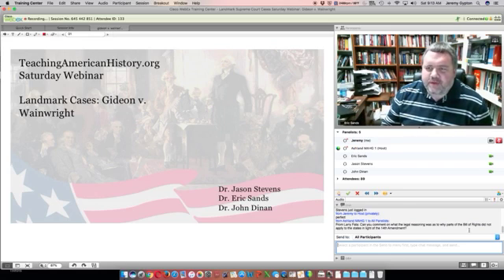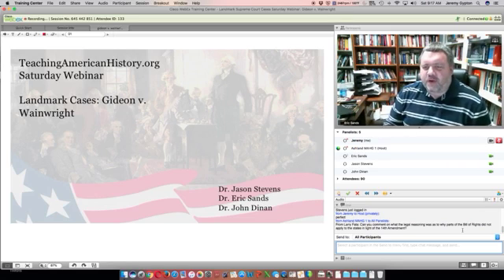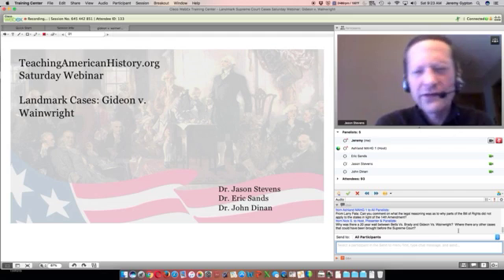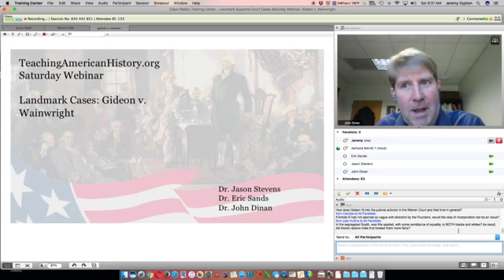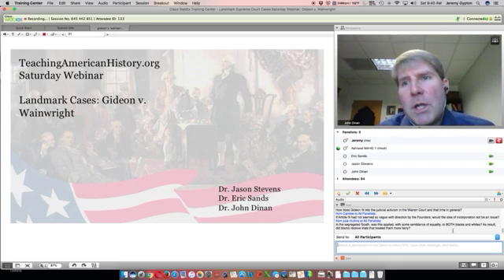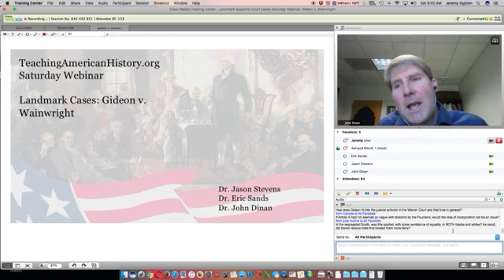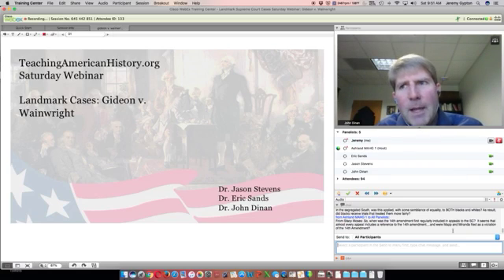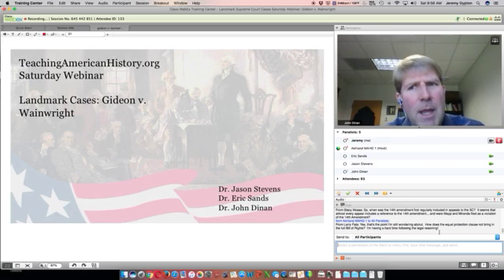Saturday Webinars: Gideon v Wainwright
TAH.org's December 2016 Saturday Webinar focused on 1962's Landmark Supreme Court Case, Gideon v. Wainwright, which resulted in the incorporation of the 6th Amendment to the state level and overturned Betts v. Brady (1942), while facilitating the release of Clarence Earl Gideon.